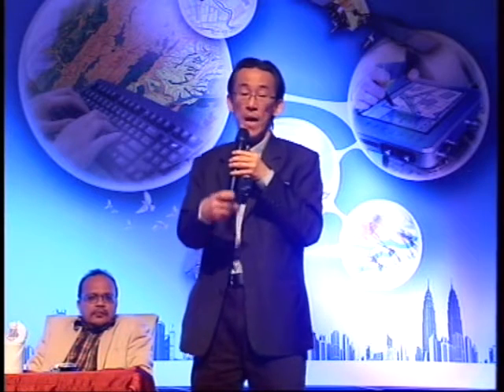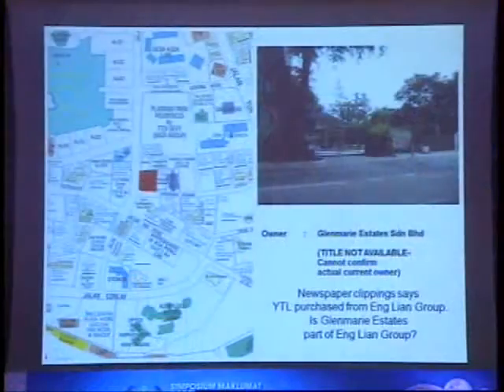Geospatial Industries in Malaysia from Private/User Perspective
Mr. Ho Chin Soon, Ho Chin Soon Research Sdn. Bhd.